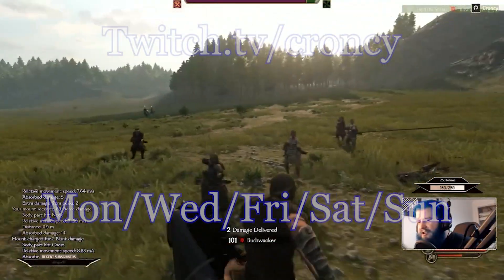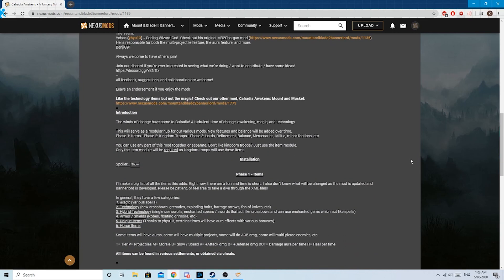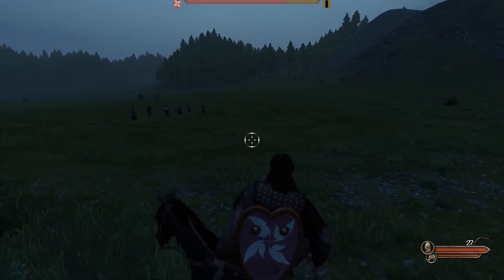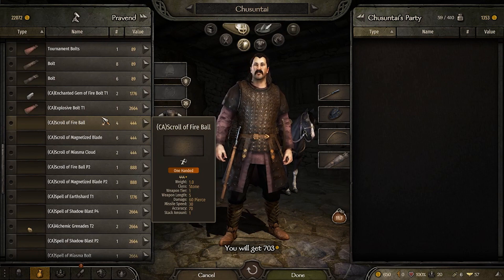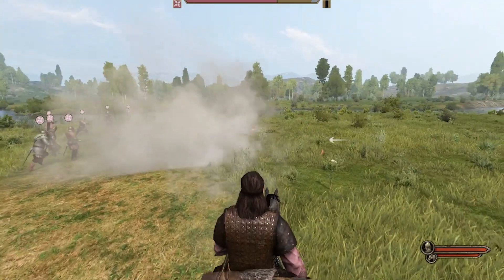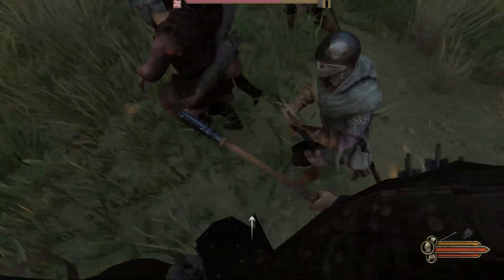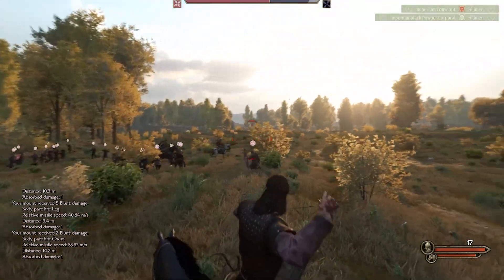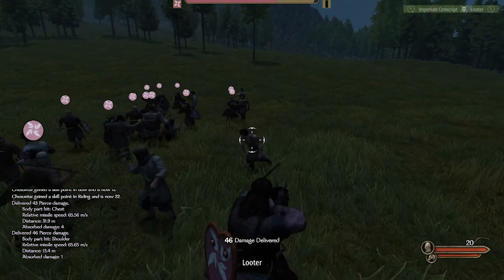Mount & Mods - Calradia Awakens Fantasy Mod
Welcome to the first Mod review on the channel! Give me a bunch of feedback, and let me know what mods you would like to see a review of!